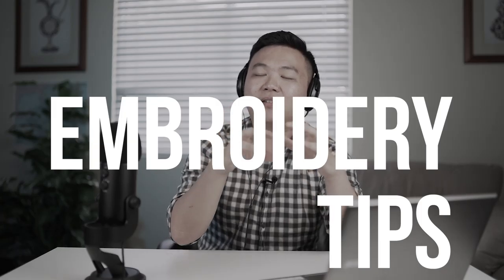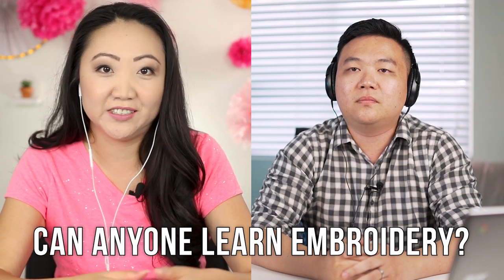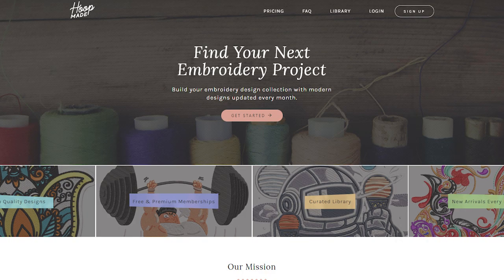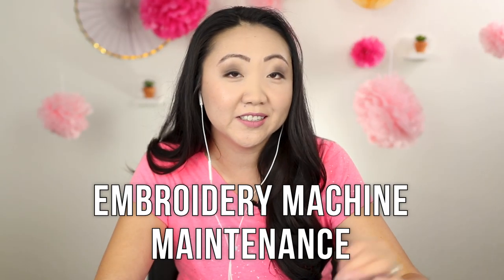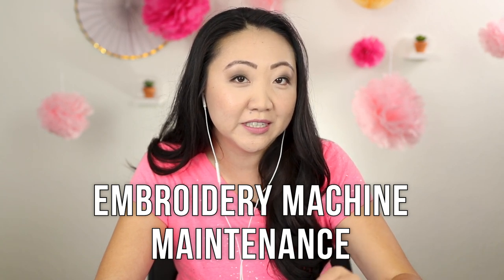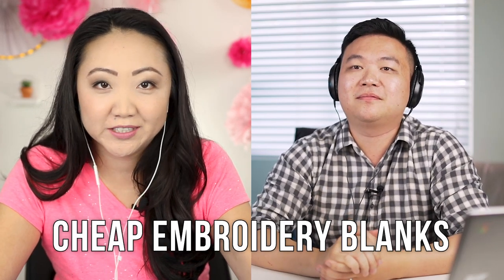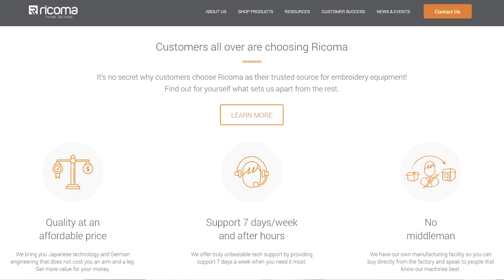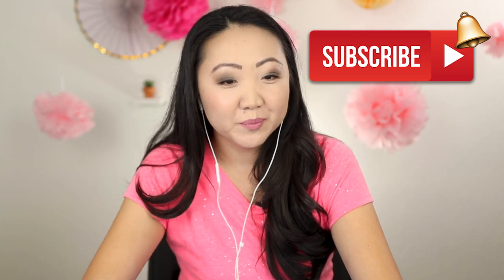Q&A with Henry Ma ❓ Ricoma Embroidery Machines | SEWING REPORT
Got questions about your embroidery machine? Great timing, because we're getting answers from expert Henry Ma, COO of Ricoma Embroidery Machines.

Here's an overview on what we talked about:
• What are some common mistakes beginners make with embroidery machines?
• For someone starting out, what are some easy embroidery projects to get your feet wet and build confidence?
• What are basic things you should do to maintain and care for a embroidery machine? (Is this process different for single needle vs. multi-needle machines?)
• My Brother embroidery machine does not require oiling. I do put a drop of machine oil on my embroidery foot occasionally. Should I be oiling my carriage? (NOTE: Be sure to check with your manufacturer instructions before doing this as oiling may affect your embroidery machine's warranty)
• Can you talk about portrait/photo software? And what software is needed to create your own embroidery designs?
• Let’s get a little personal here – what are YOUR favorite types of embroidery projects?
• Ricoma sells more commercial embroidery machines – what do you need to do to start a small business surrounding custom items?

WATCH ME ON THE RICOMA YOUTUBE CHANNEL ✔️
From CNN to YouTube! | Jennifer Moore from The Sewing Report | Apparel Academy Podcast (Ep.12)

ABOUT HENRY MA:
Henry graduated with a bachelor’s degree from New York University Stern School of Business. Prior to being COO of Ricoma, Henry worked at Goldman Sachs in the investment banking division. As COO, he focuses on building processes and infrastructure to ensure high efficiency among teams. Henry is also in charge of new product development that extends beyond Ricoma’s core business. On the weekends, he enjoys reading and binge-watching Netflix.